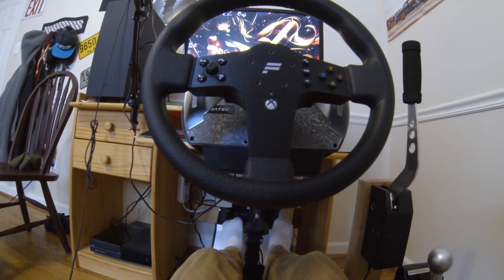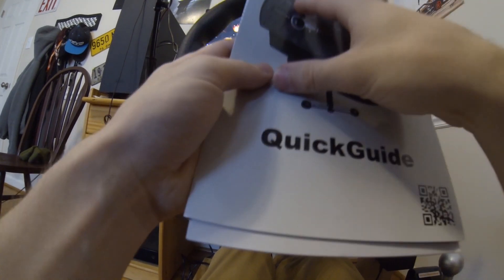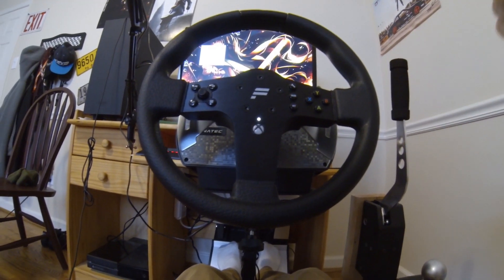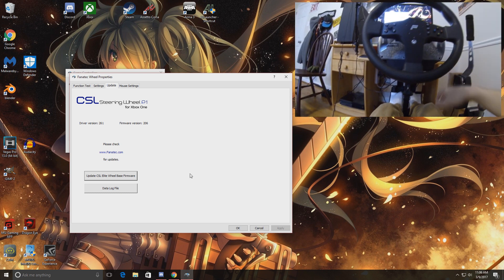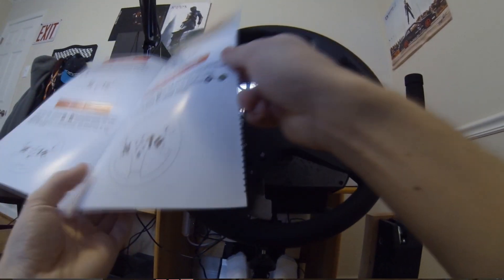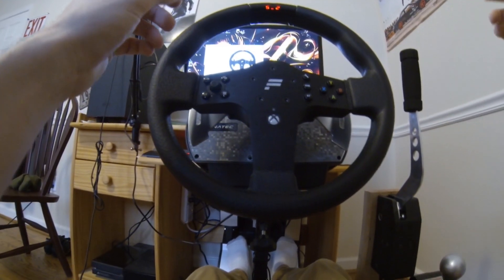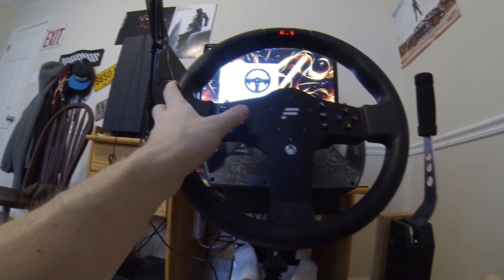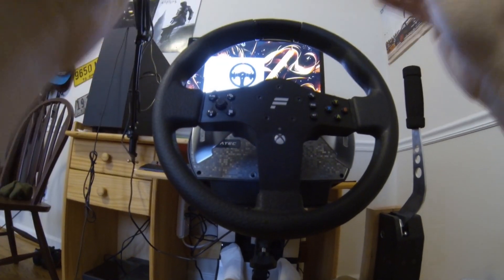Fanatec Wheel Calibration & Setup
Just a quick video on how to get the firmware update, and setup the calibration on a Fanatec CSL.
Some wheels are different with the Calibration setup, but mostly only by the button layout they use.

Before using the wheel please be sure to plug it into your PC, and do the update, along with calibration.

By zeroing out, I'm talking about the bar above the "Wheelbase revLED test", it'll say "0" to the right if your wheel is centered.

Short Cuts to save you guys talking.. :P
Switching to PC mode | 2:48
Wheel Calibration | 5:40
Shifter Calibration | 7:03

Hope this helps, Peace. ^-^

Everything was bought here (except Shifters, those were a Craigslist find)

Setup:
Fanatec CSL WheelBase
Fanatec P1 Steering Wheel
Fanatec CSR Shifter set

Sim Rig:
OpenWheeler HomeRacer